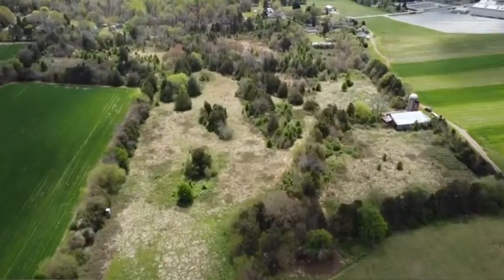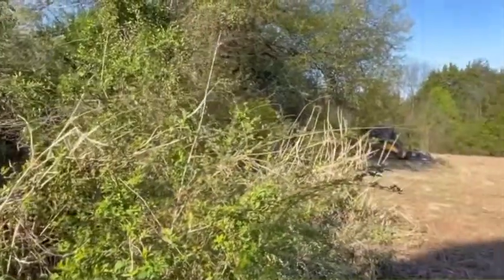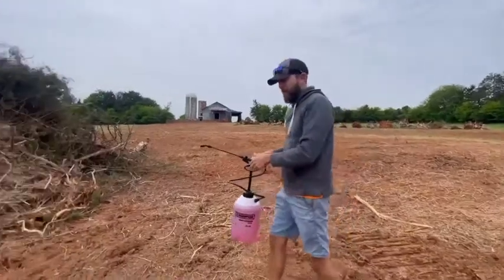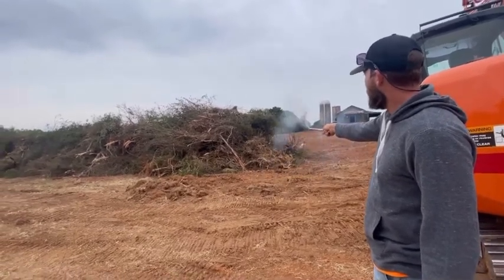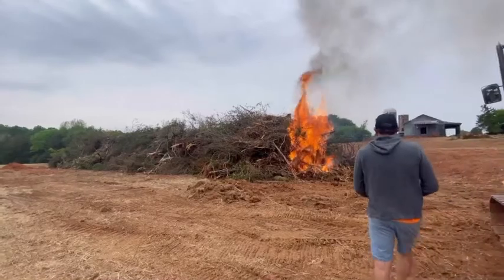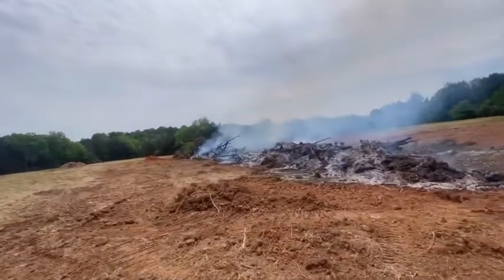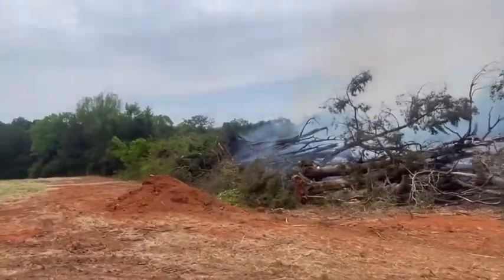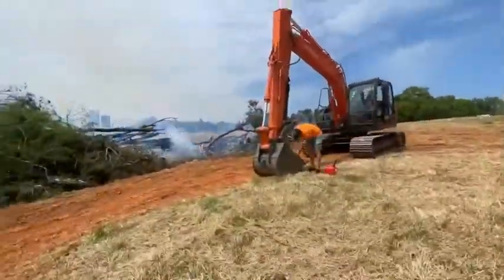Another Day In The Life: Dairy Farm Land Restoration Project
Just a husband and wife team tackling one job at a time! Join as we restore this old dairy farm! From 5-10ft over growth, saplings, brush throughout to fence lines with large cedars and much more. We are working with a great family and love having the opportunity to transform this beautiful piece of land.

**Hi, we are Chad and Steph! We are a husband and wife team that own/operate Holloway Excavation in Central North Carolina. We took the wild step to start our company during the pandemic AND while engaged. It has been a wild journey. From marriage to working to moving into a fifth wheel full time and SO much more to come. Join us in “Another Day In The Life” with the Holloway’s**